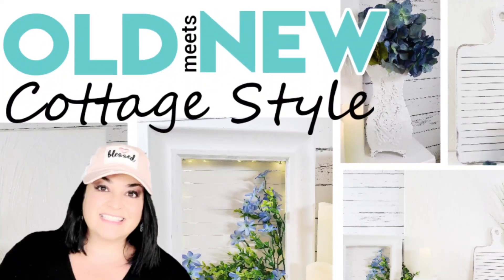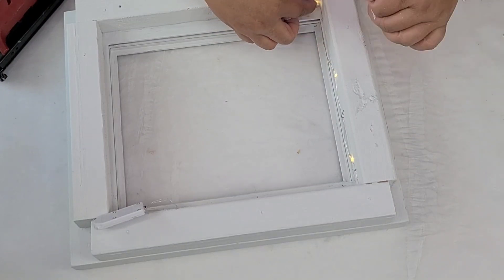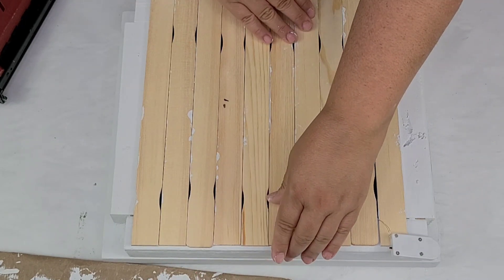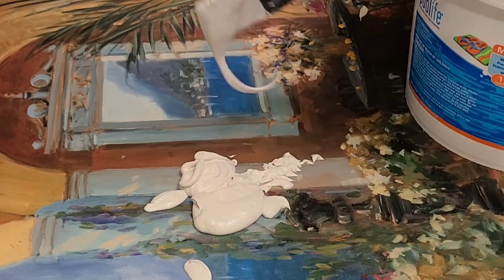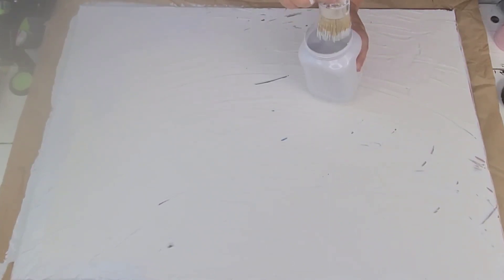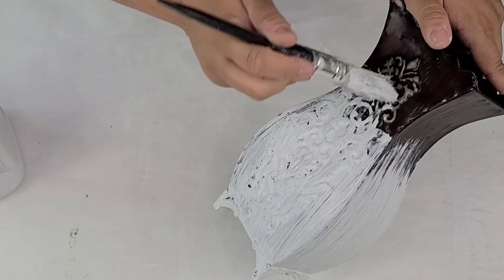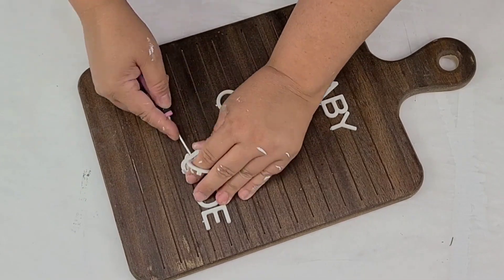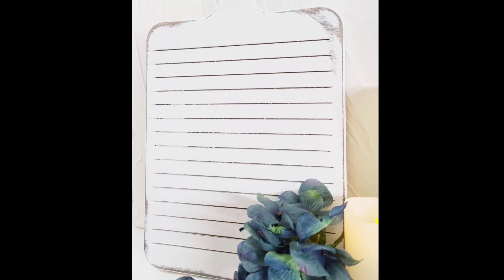🌿 4 STUNNING Cottage Style Upcycled Home Decor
On this video I create four Insanely Beautiful Cottage Style Upcycled Home Decor. Easy, DIY Room Decor that will for sure impress everyone. Cottage Style decor is so in right now, and you can have thianatyle all on a budget. How to Decorate your House like a Cottage

Welcome! This channel is fully dedicated to DIY Home Decor, Thrift Store Flips and Furniture Makeovers.